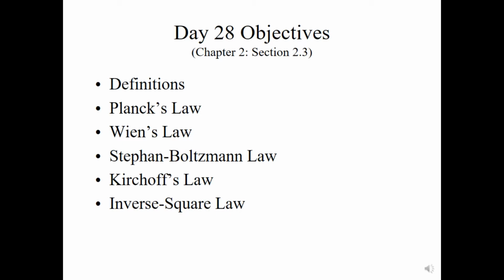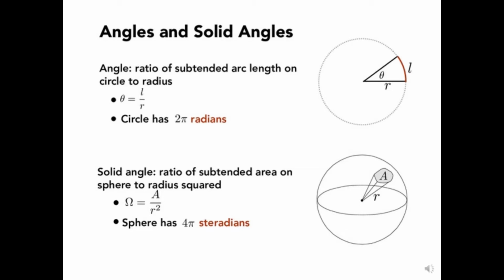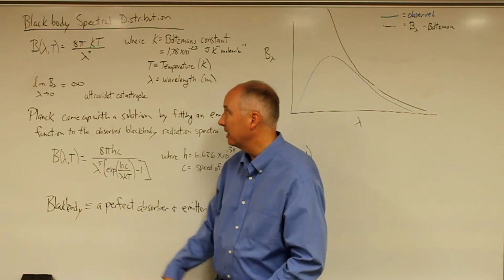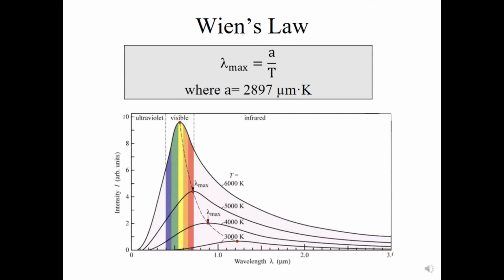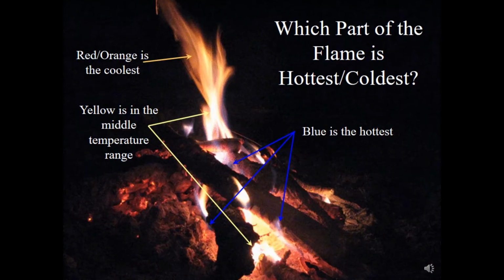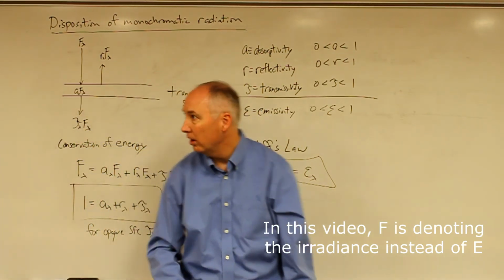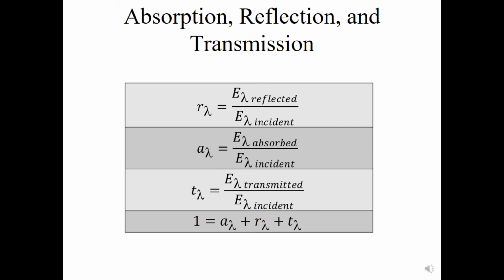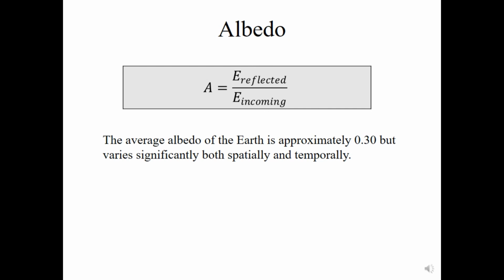ATMOS 5000-A Day28 Chap2 2.3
ATMOS 5000-A is an algebra-based introduction to atmospheric sciences based on the book "Practical Meteorology" by Dr. Roland Stull. This video focuses on Chapter 2 Section 2.3 on the topic of blackbody radiation laws which include Planck's Law, Wien's Law, the Stephan-Boltzmann Law, and Kirchoff's Law. Other topics include definitions of flux, radiance, irradiance, solid angle, blackbody, graybody, absorptivity, reflectivity, emissivity, and albedo.